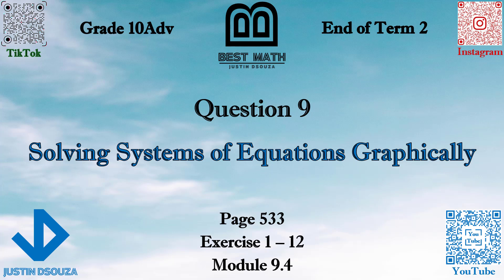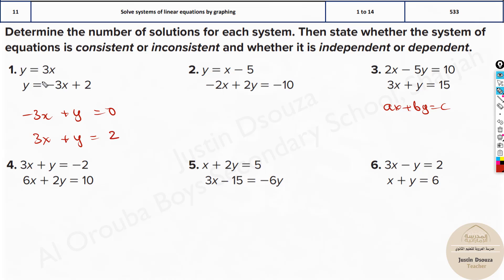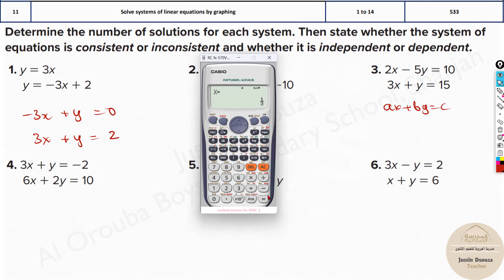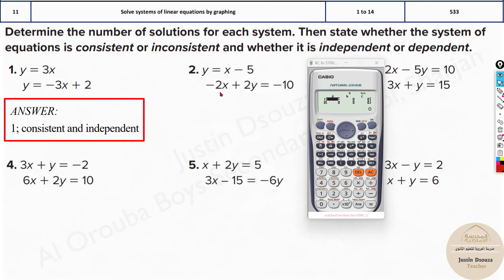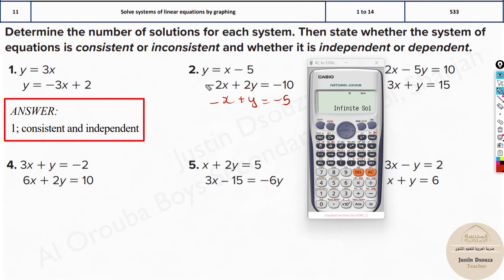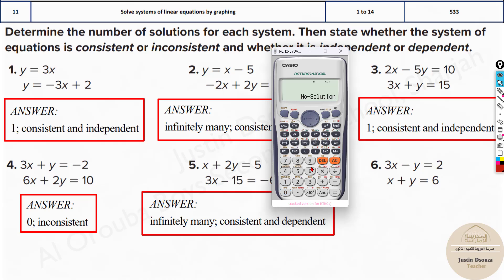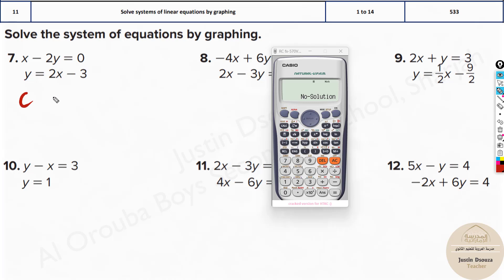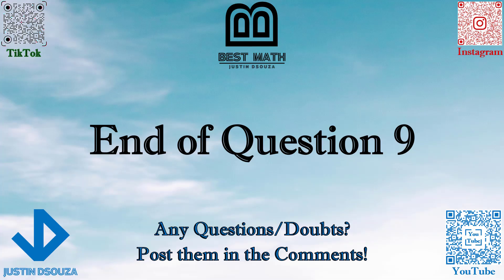Solving systems of equations | Q9 P1 | 10A | EoT2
G10A Question 9 Solving systems of equations